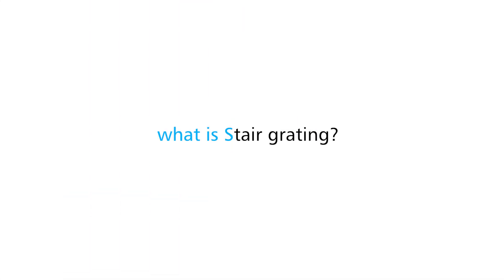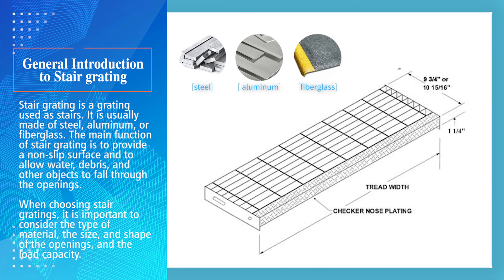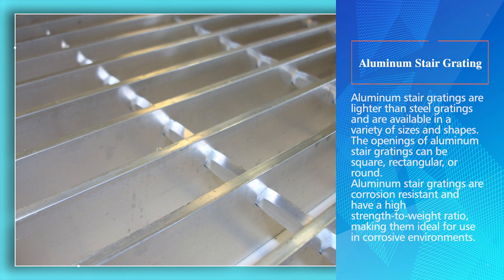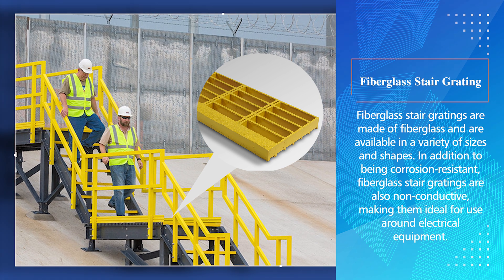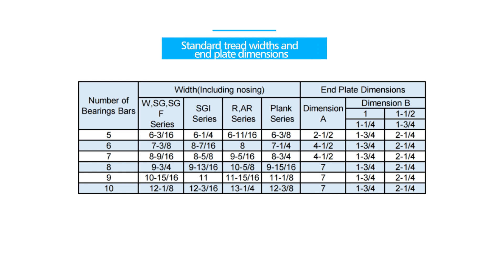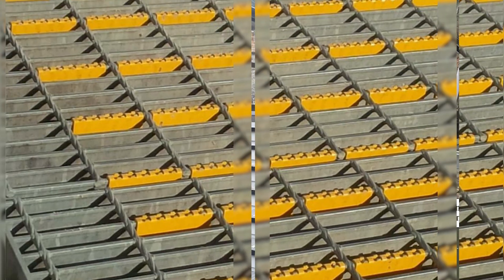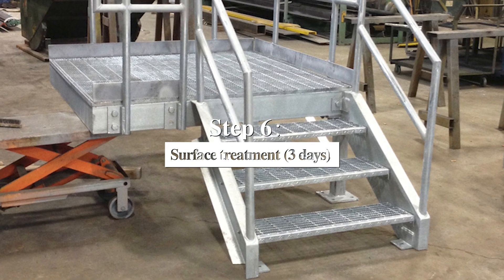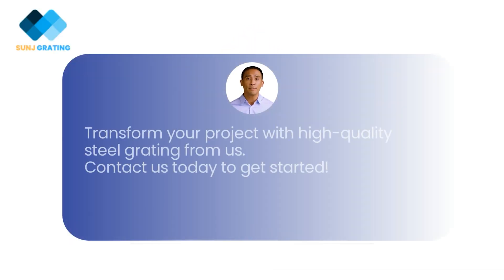Stair Grating Guide 101- The Ultimate Expert Guide for Stair Grating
Stair grating-SUNJ steel grating-The leading stair grating manufacturer
SUNJ Steel Grating is a leading manufacturer of high-quality steel bar grating, providing reliable service and superior products to various industries.

0:08 What is stair grating?
0:37 Types of stair grating
- Steel stair grating
- Aluminum stair grating
- Fiberglass stair grating
1:51 The specifications of stair grating
1:58 The process flow for stair grating
2:58 The advantages of our stair grating

In this video, we're going to be talking about stair grating in greater detail. We'll go over the different types of stair grating, what they're used for, and some tips on how to maintain and care for them.

If you're looking to buy or retrofit stair grating in your home, then this video is for you! We'll discuss the different types of stair grating and give you tips on how to choose the right product for your needs. We'll also provide some tips on how to care for stair grating so that it continues to look great for years to come!